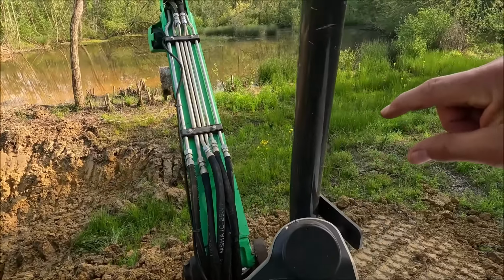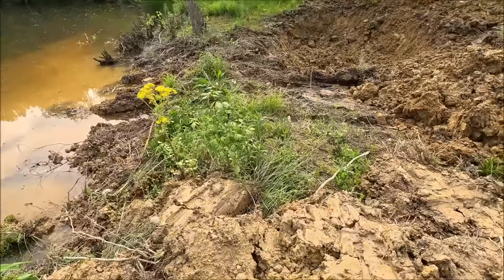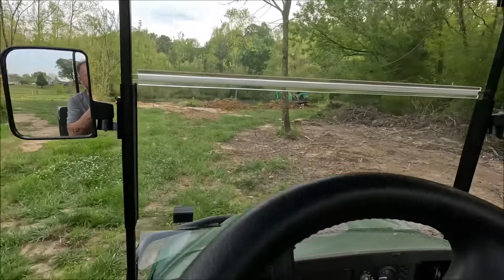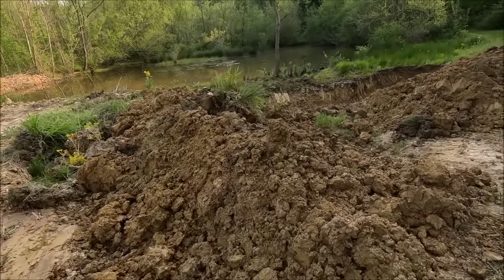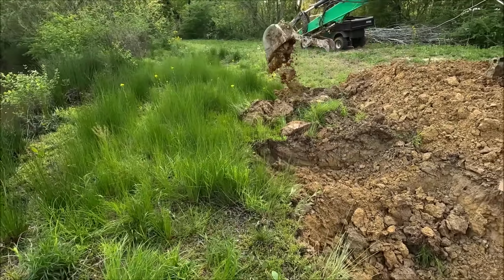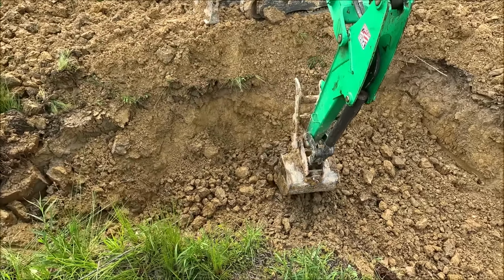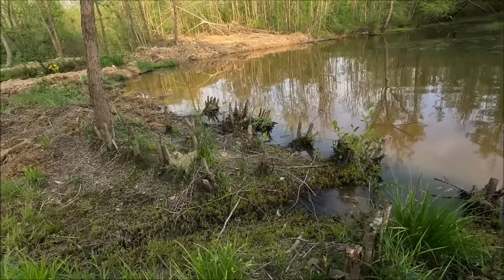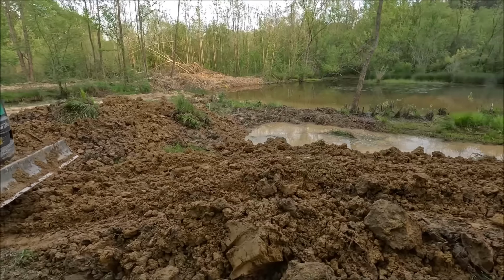Releasing Millions of Gallons of Water at Once to Build an Island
Ever wanted your own island? Yes you do. Follow these step by step clear instructions, actually, you should hire someone. But if you ain't got no lettuce, do it this way. But you're gonna need someone to split the excavator cost with. Unless you can get a loan. If you can't, then you probably need to invest in a good shovel.